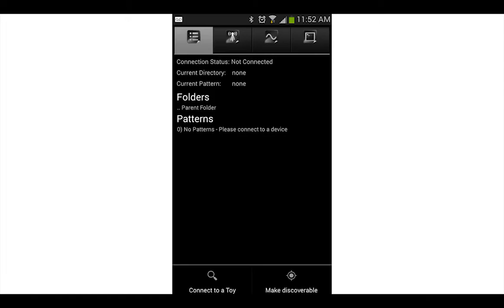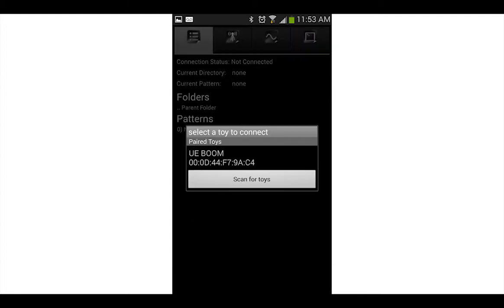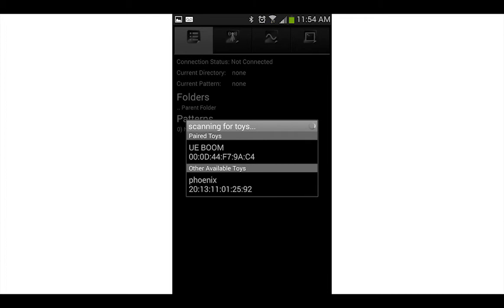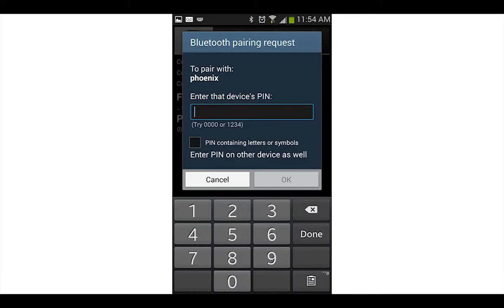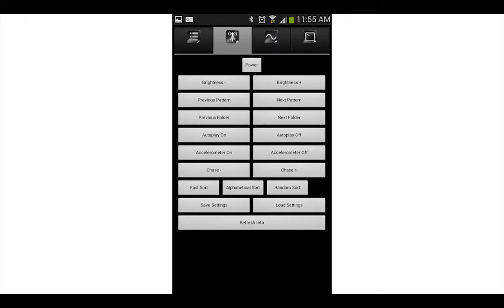Phoenix Hoop Tutorial: Android App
This tutorial discusses how to set up your SpinFX Remote Android App and its main functions.

For more tutorials head to the Phoenix Product Page and find the Tutorial Tab